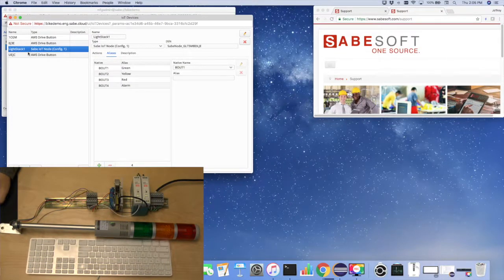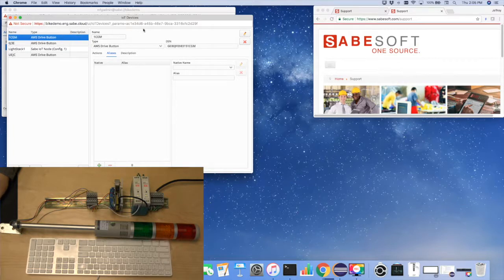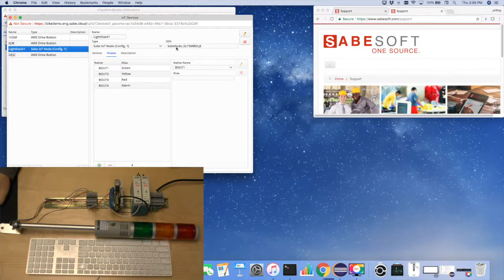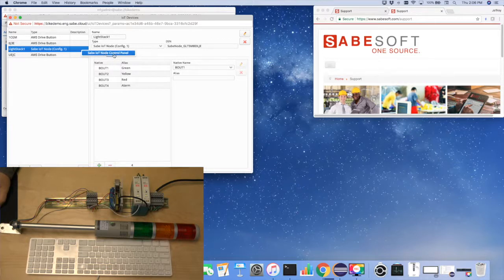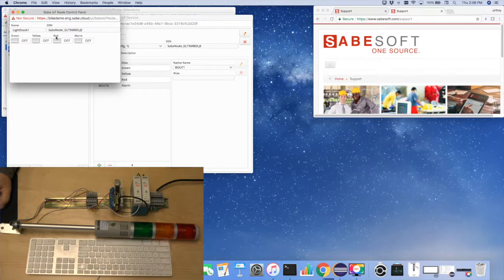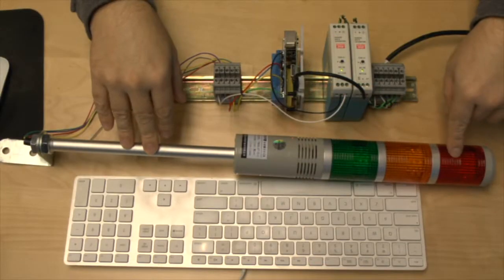Introduction to the Sabe IoT Node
Background information of Sabe's IoT Node - More to Come!